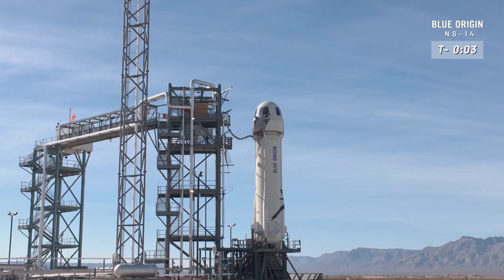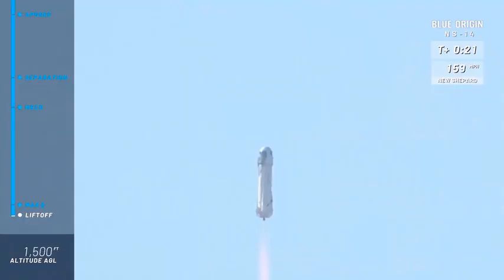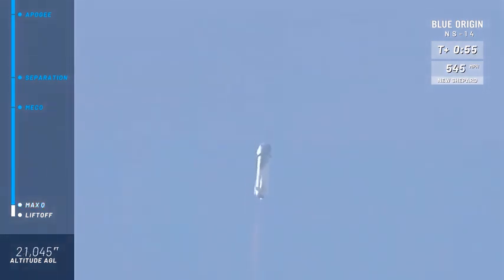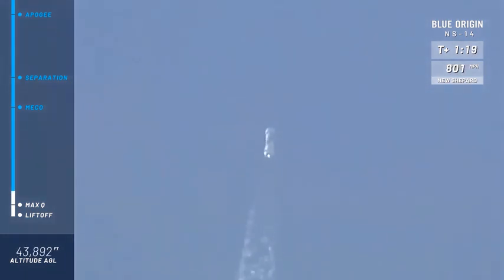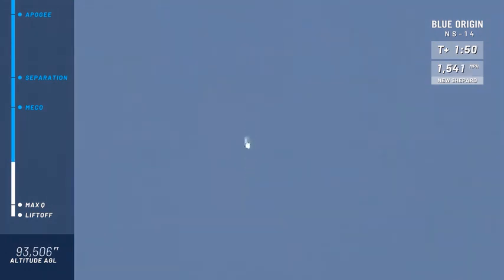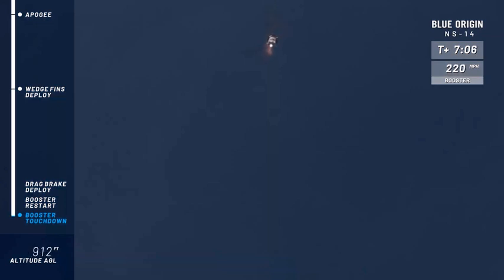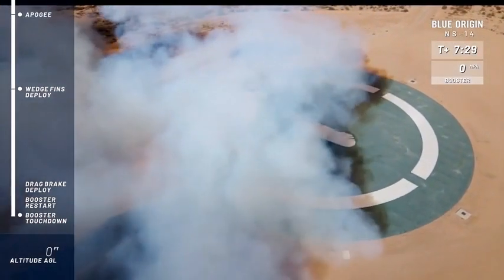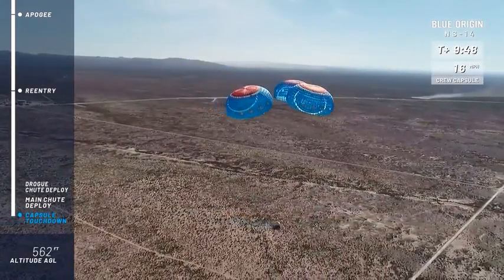VIDEO: Blue Origin launched its 14th sub-orbital New Shepard mission